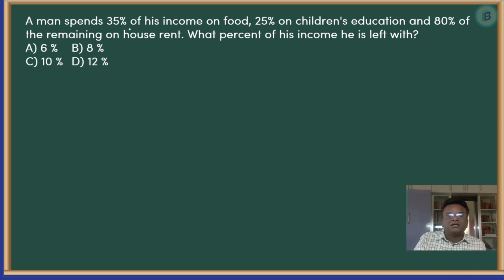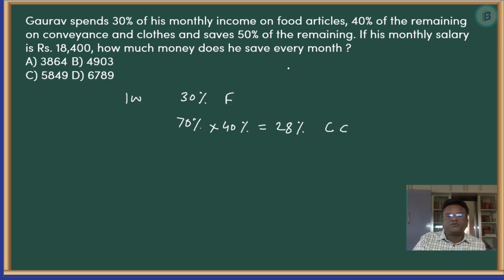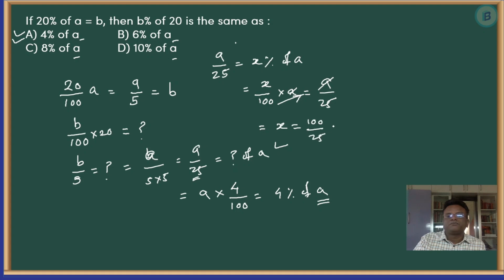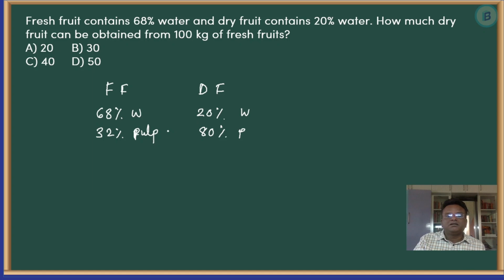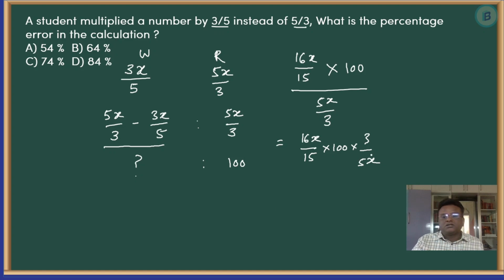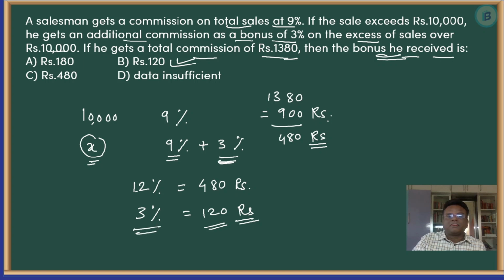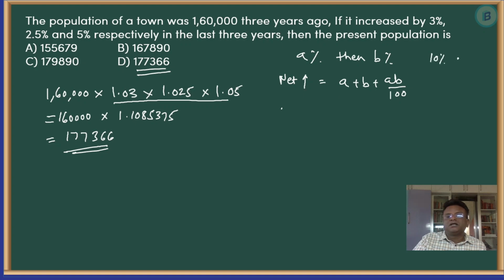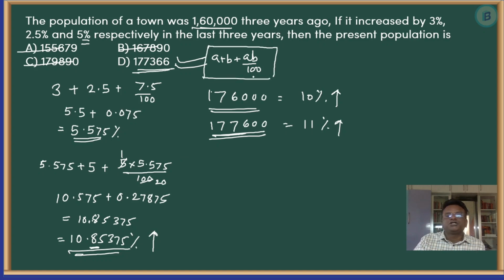Mastering UPSC CSAT | Percentages Practice Part 1 | Prelims'24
Welcome to Brainita UPSC, your ultimate resource for UPSC exam preparation! In this comprehensive video, we dive deep into the essential concept of the "Percentahes" as it pertains to the UPSC CSAT (General Studies Paper 2) syllabus.

📚 In this video, we break down the complexities of the Percentages and provide clear explanations to help you grasp the approach to solve questions related to them. We'll guide you through:

🔹 Understanding approach to solve Percentages related questions.
🔹 Solving practice questions that reinforce your understanding.

🚀 Whether you're a UPSC aspirant or just someone looking to enhance your math skills, this video offers valuable insights and techniques to tackle place value-related questions with confidence.

Have questions or topics you'd like us to cover in future videos?

🍁𝗔𝗯𝗼𝘂𝘁 Brainita UPSC🍁
Welcome to Brainita UPSC, a platform dedicated to providing insights and guidance for UPSC aspirants who are determined to crack the civil services examination. This channel provides high-quality videos that cover the important topics from the syllabus along with useful tips and strategies to help you prepare effectively.

Our channel breaks down complex concepts into easy-to-understand videos. Our videos use a combination of well-researched explanations and beautifully crafted animations, that help you to gain a deeper understanding of the subject.

Whether you're a beginner or an advanced learner, our channel has something for everyone.  Our aim is to provide you with the knowledge and tools you need to confidently tackle the exam and achieve your dreams.

number system for UPSC
Averages
Percentages